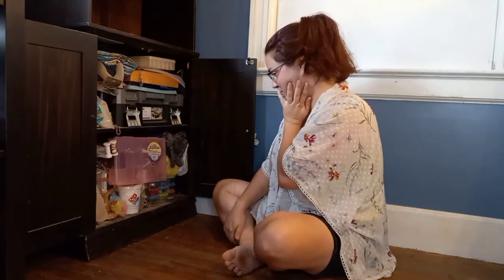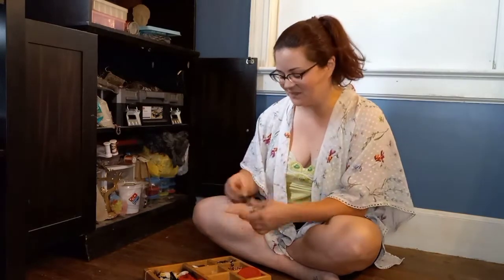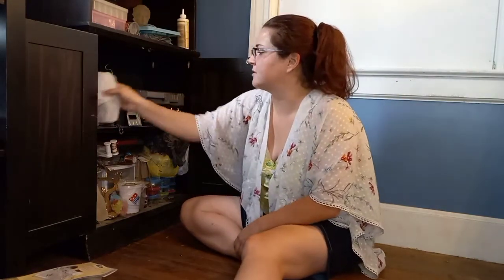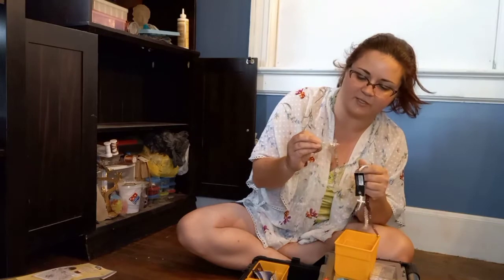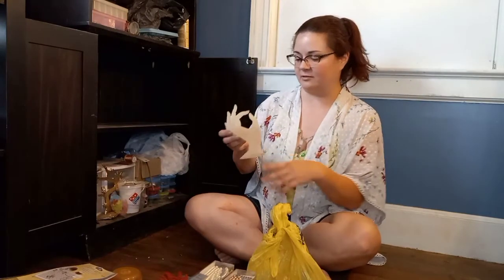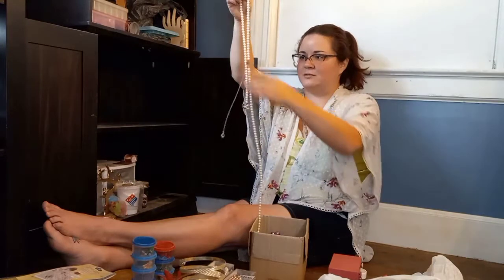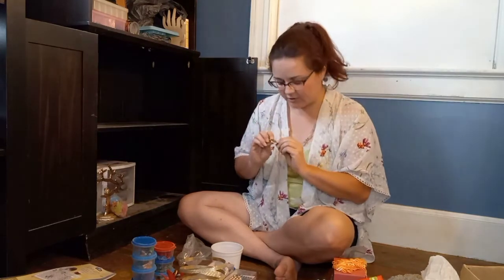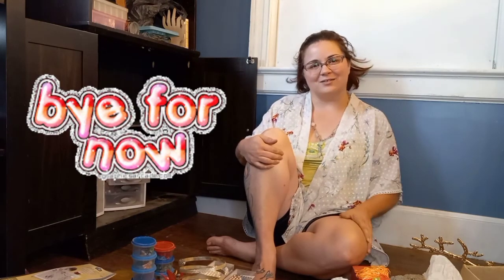Unpacking All My Jewelry Making Supplies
Due to a house fire I'm having to repaint the entire house. In this video I unpack my bookcase cabinet and show you the contents. Inside is my jewelry making materials. I share with you all the goodies I have bought through the years to create jewelry for myself and to sell.